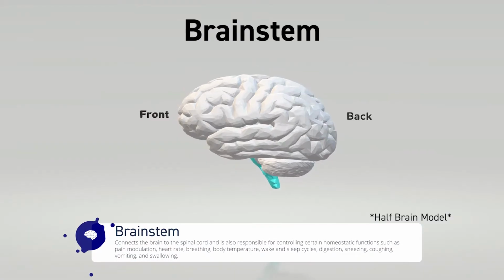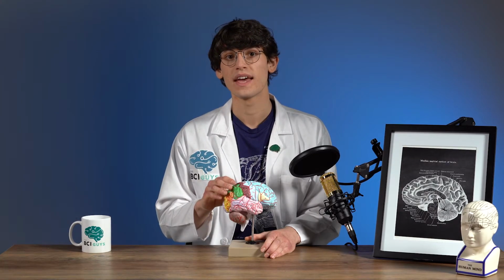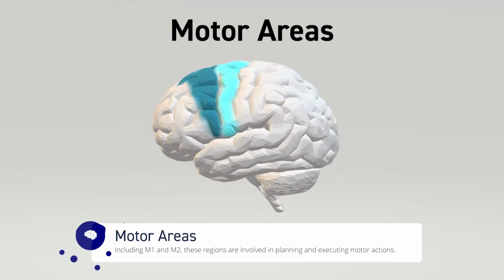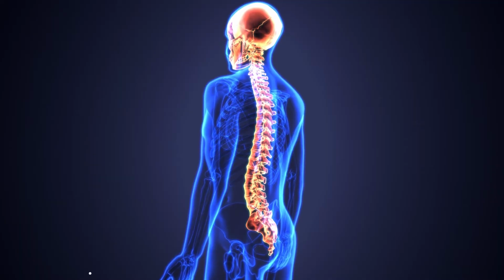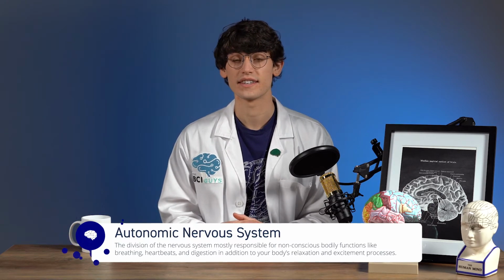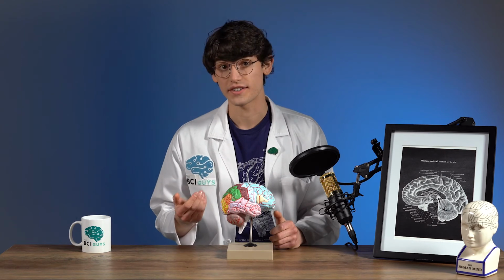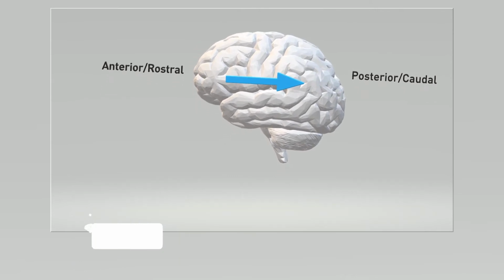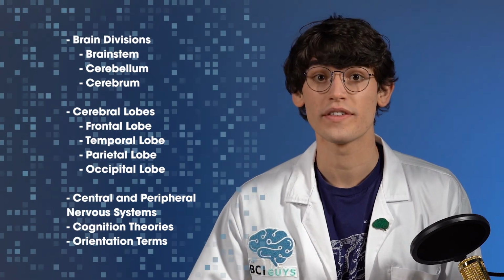Structure and Organization of the Brain (Neuroanatomy) - Lesson 3.1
Welcome to Week 3! It is time to get our feet wet with Neuroscience. This video covers some basic anatomy such as the brain’s major divisions (brainstem, cerebellum, cerebrum), the cerebral lobes (frontal, temporal, parietal, and occipital), the central and peripheral nervous systems, theories of cognition, and brain orientation terms.

Harrison and Colin (The BCI Guys) are neurotech researchers and entrepreneurs dedicated to creating a brain-controlled future! Neurotechnology and brain-computer interfaces are devices that allow users to control machines with their thoughts and interact with technology in new ways. This revolutionary technology will change life as we know it, and soon will be as common as the touchscreen on your smartphone. Join us in learning about the brain-controlled future!